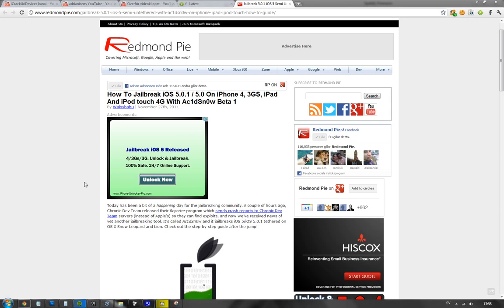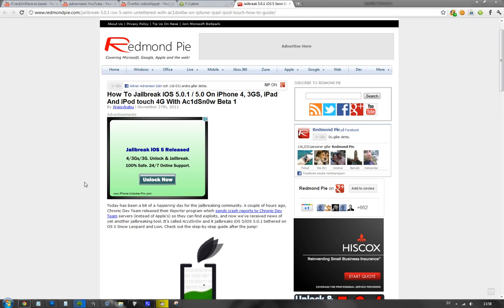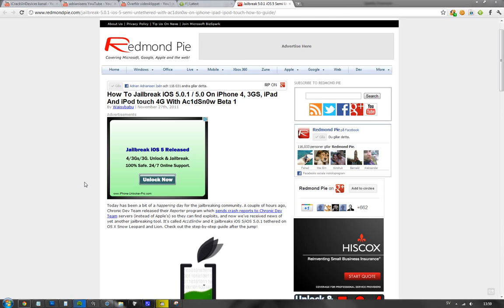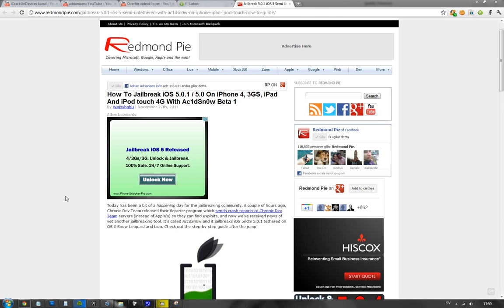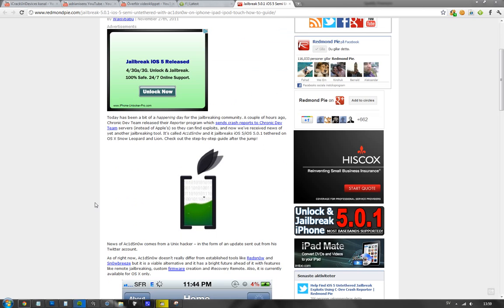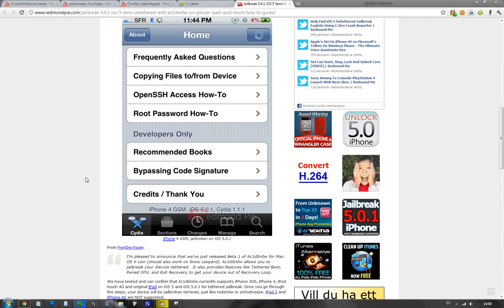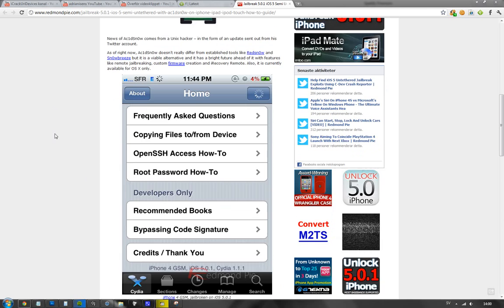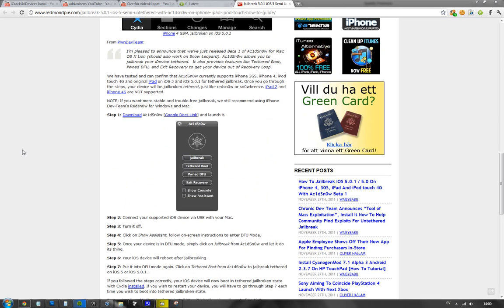Jailbreak 5.0,5.0.1 NEW Jailbreak Tool Ac1dSn0w! iPhone 4, 3GS, iPod Touch 4, iPad 1